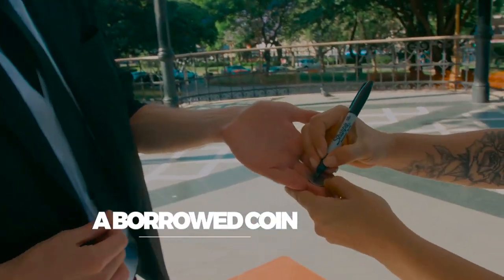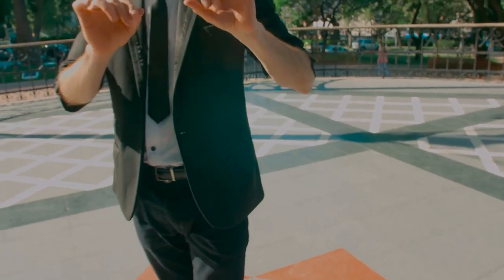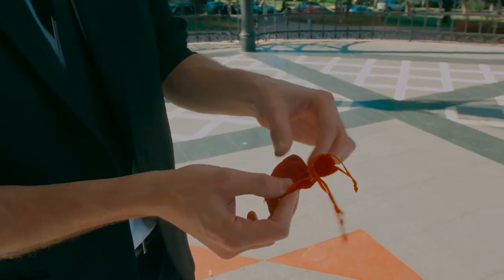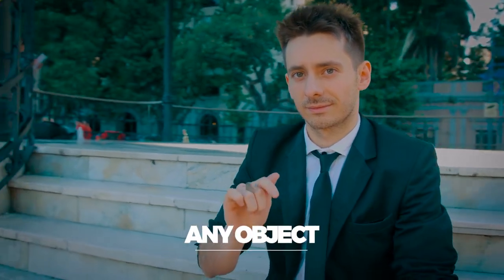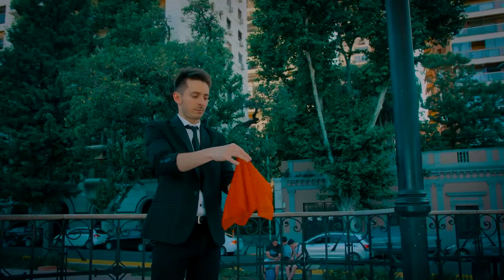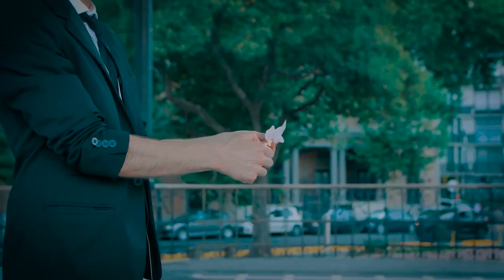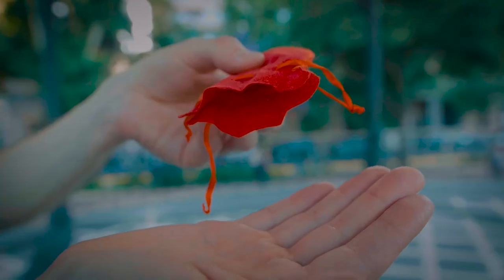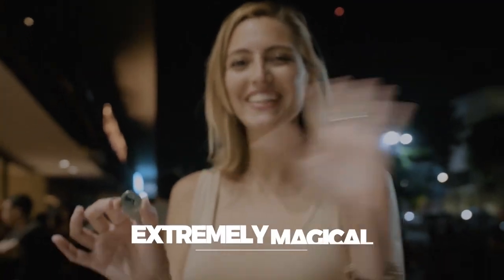Coin-to-Wallet-Rodrigo-Romano and Mysteries - lepetitmagicien.com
Coin-to-Wallet-Rodrigo-Romano, une pièce empruntée et signée disparaît de façon très clean et réapparaît dans un petit sac en tissu fermé… à l’intérieur de votre portefeuille !